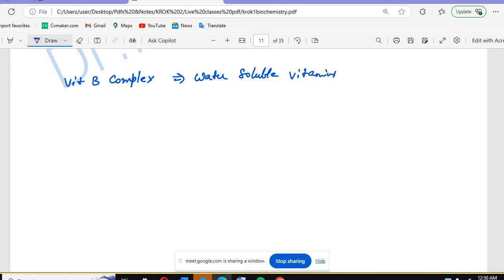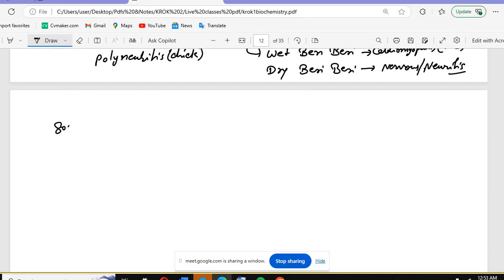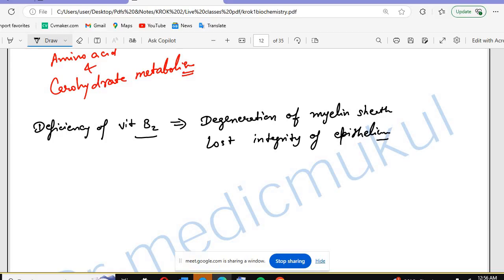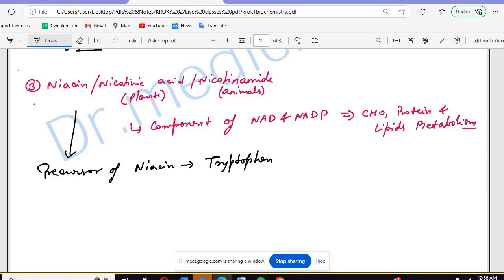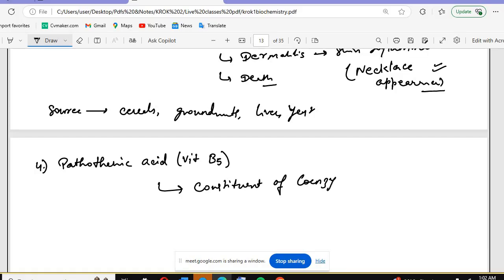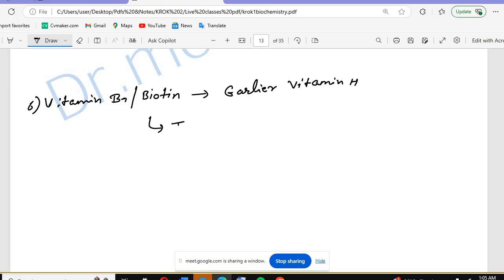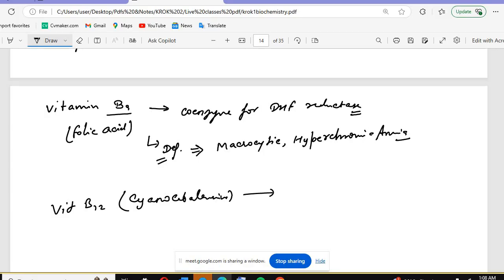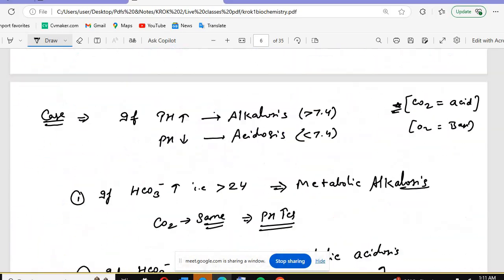Vitamins Explanation|Easy Recall